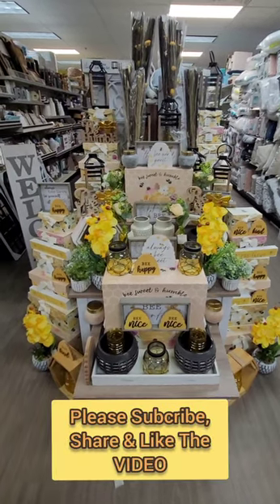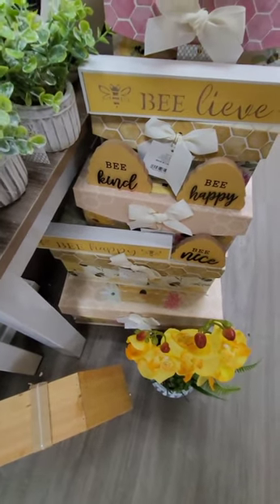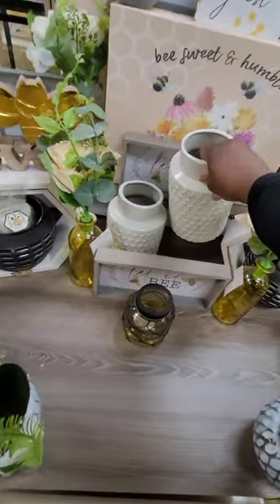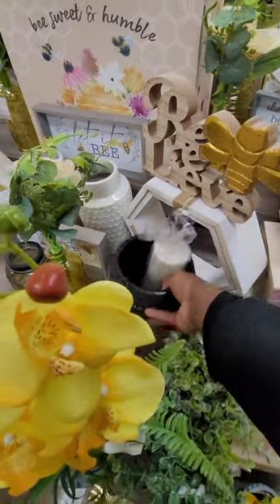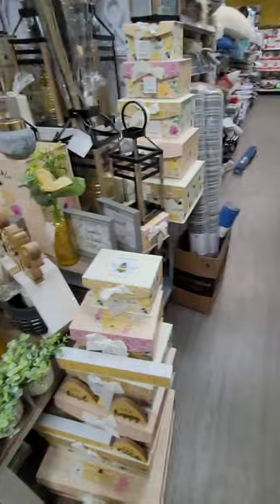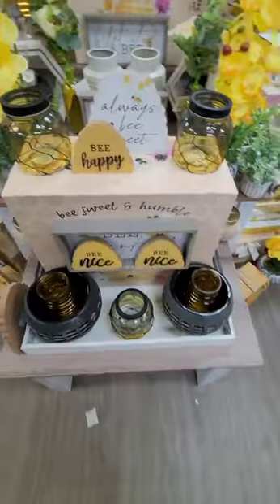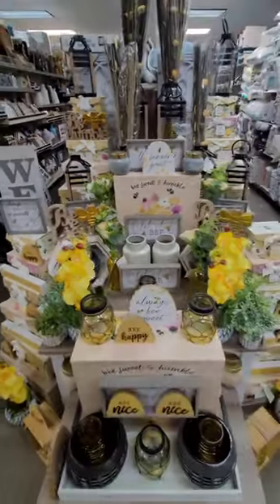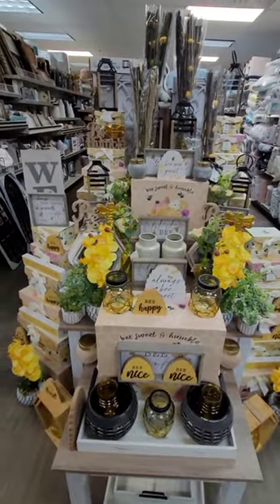Dollar General Sprin🌺g Bee🌻🐝 Tiered Tray decor & More.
Dollar General  Spring, and Tiered tray decor.